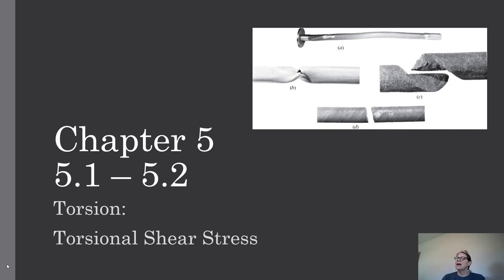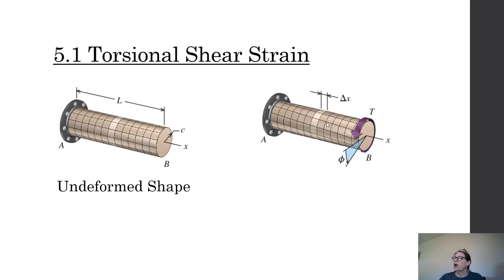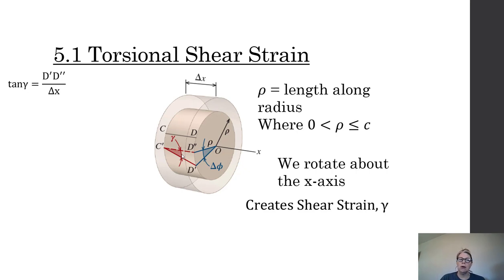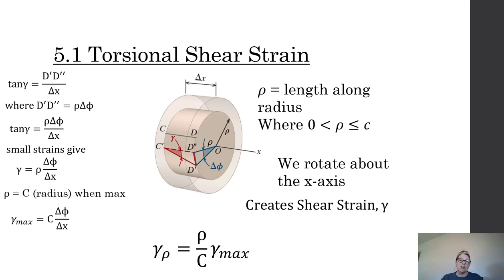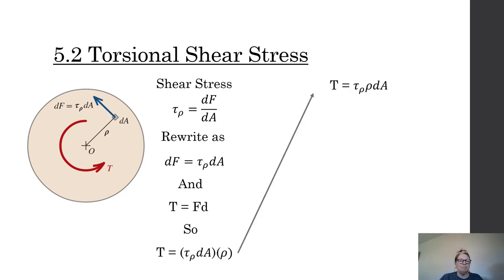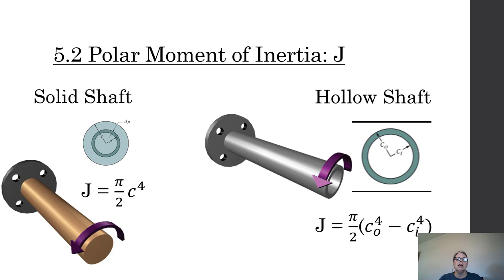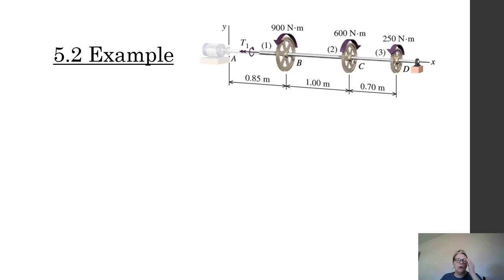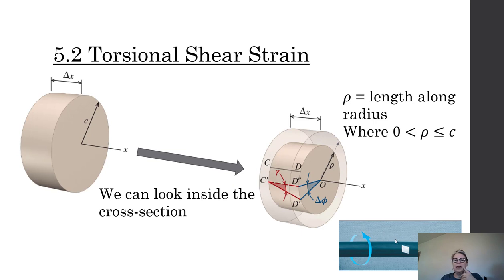ENSC 2143 Sections 5 1 5 2 Shear Stress from Torsion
Torsion Shear Stress